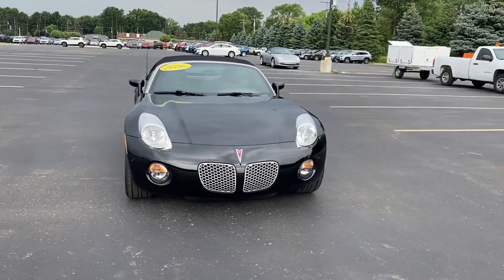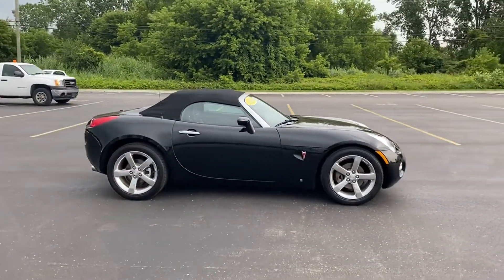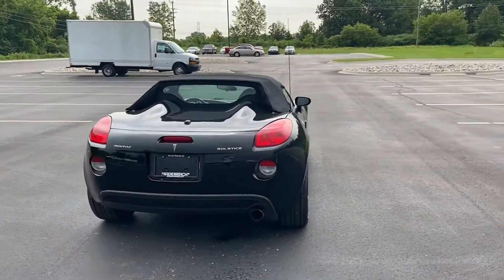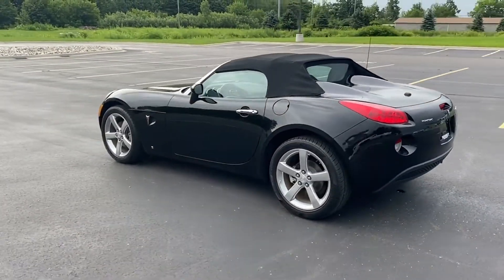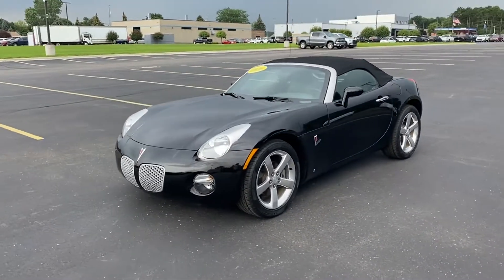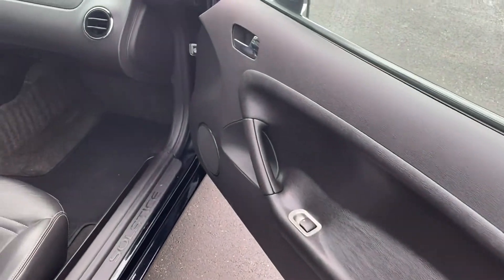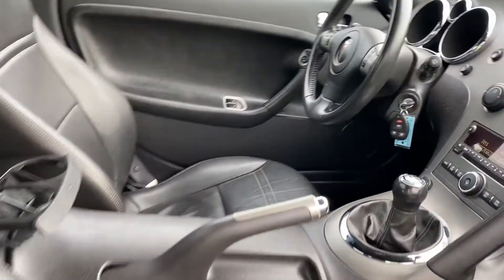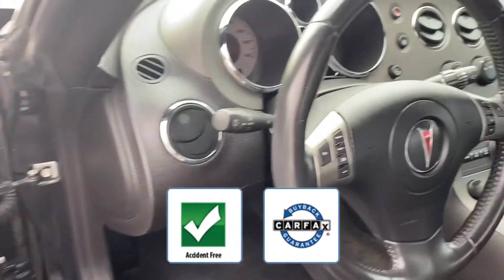Used 2006 Pontiac Solstice Sterling Heights, Macomb, Rochester Hills, Shelby Twp/Utica, Romeo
2006 Pontiac Solstice  1G2MB33B46Y109795 Video